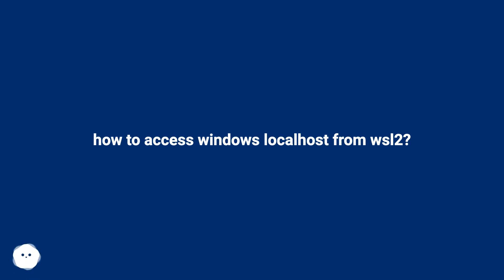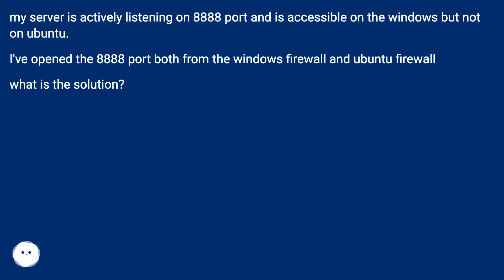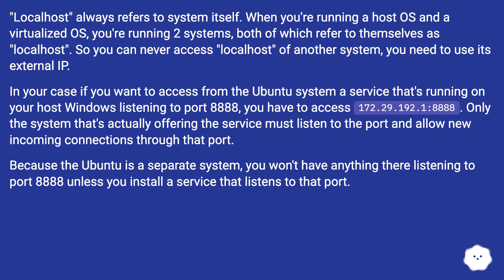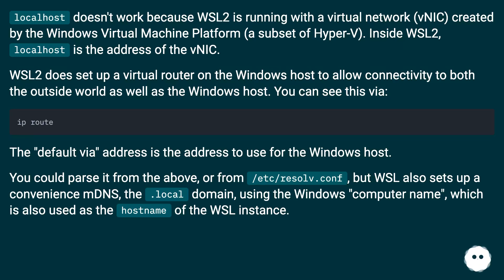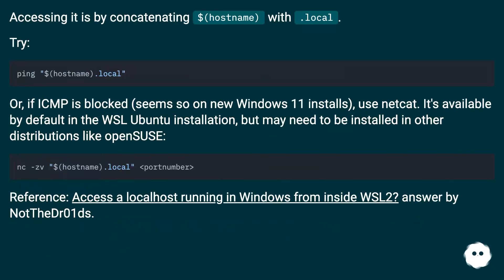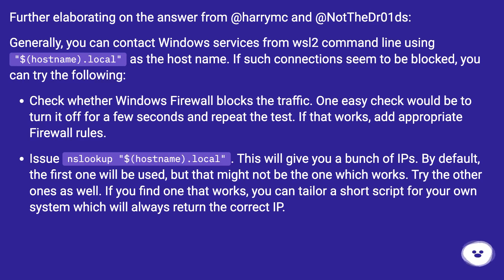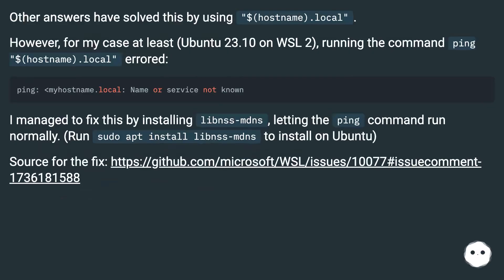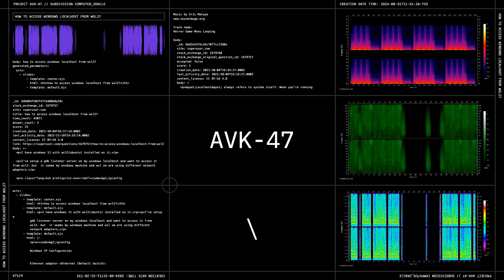how to access windows localhost from wsl2?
Chapters
00:00 How To Access Windows Localhost From Wsl2?
00:50 Answer 1 Score 5
01:40 Accepted Answer Score 52
02:57 Answer 3 Score 6
03:46 Answer 4 Score 3
04:15 Thank you